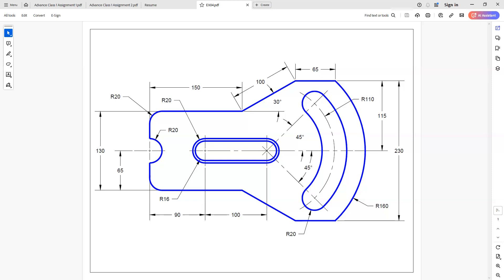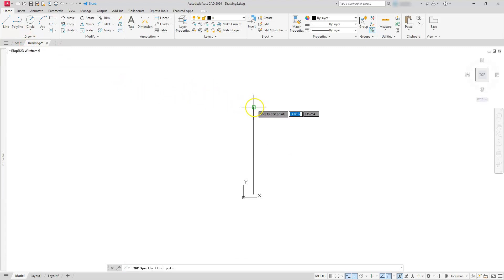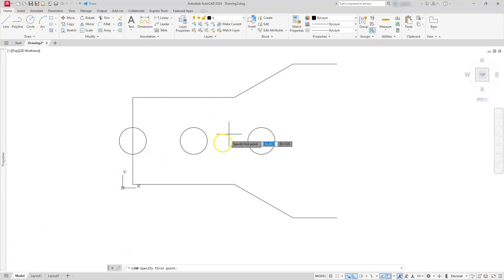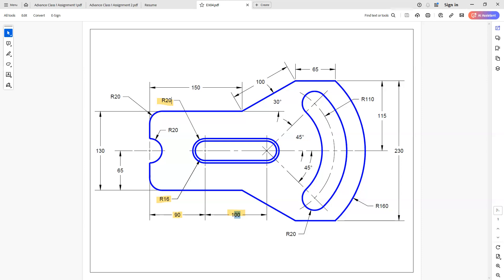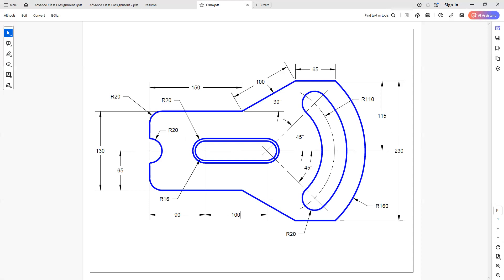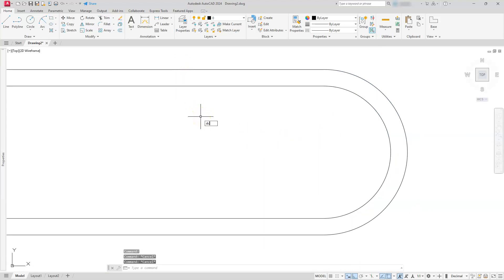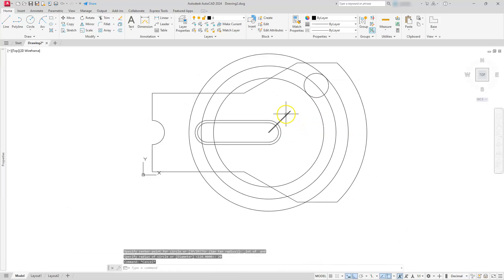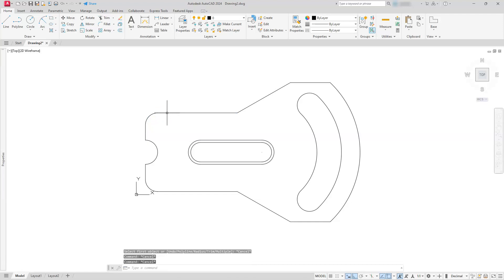AutoCAD - Arcs, Offset, Trim & Circles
Unlock the full potential of AutoCAD, the industry-standard software for 2D and 3D design, with our comprehensive guide tailored for beginners and experts alike. Whether you're an architect, engineer, designer, or hobbyist, our curated content covers everything you need to know to streamline your workflow and create stunning designs with precision and efficiency.

Discover step-by-step tutorials covering essential tools and techniques, from basic drawing and editing commands to advanced features like parametric constraints and dynamic blocks. Dive into 3D modeling and rendering, mastering concepts such as surfaces, solids, and visualization to bring your designs to life.

Stay ahead with insights into the latest updates and innovations in AutoCAD, including tips for maximizing productivity and troubleshooting common issues. From drafting floor plans to engineering complex structures, empower yourself to tackle any project confidently with AutoCAD as your indispensable tool.

Join a thriving community of AutoCAD enthusiasts, where you can exchange ideas, seek advice, and showcase your creations. Whether you're looking to enhance your skills, boost your career prospects, or simply unleash your creativity, embark on your AutoCAD journey today and become a proficient CAD designer with our top-rated resources.